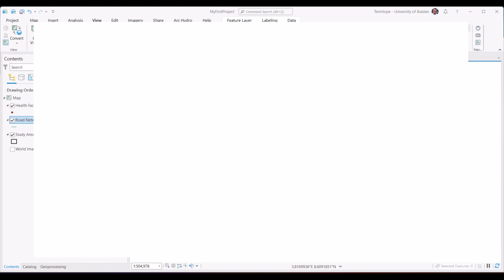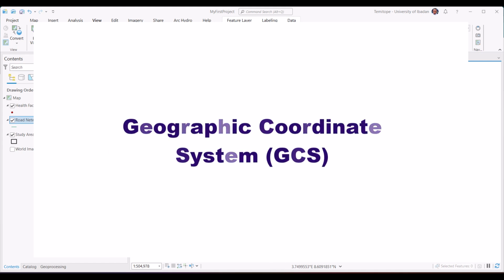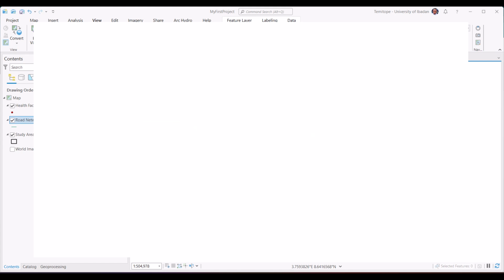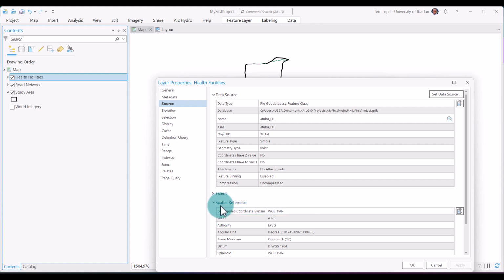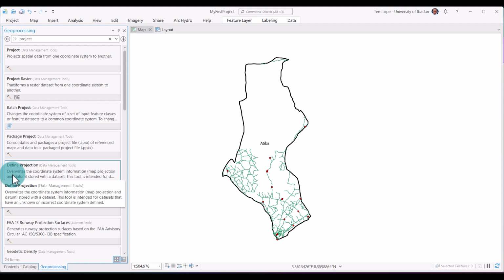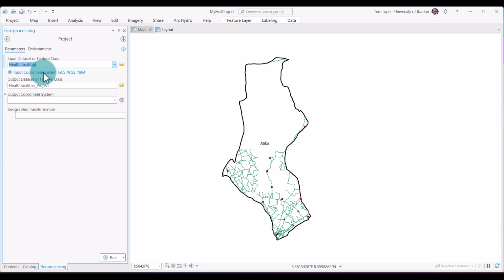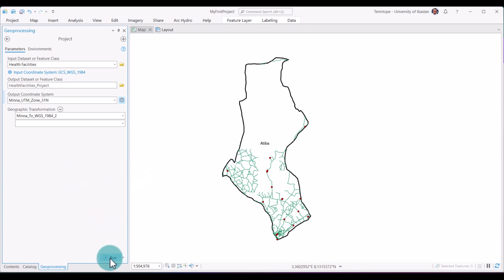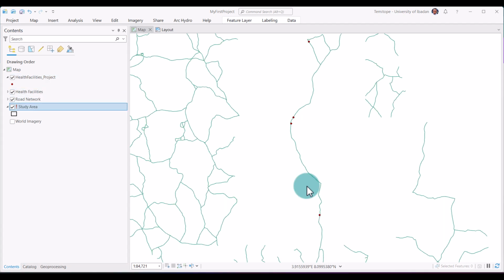Coordinate System and Projection in ArcGIS Pro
Welcome to Day 4 of our ArcGIS Pro Challenge! 🌍 Today’s tutorial focuses on the importance of coordinate systems in GIS and guides you through changing coordinate systems for your map layers in ArcGIS Pro. Understanding coordinate systems is essential for accurate data analysis and mapping.

By the end of this video, you’ll have the skills to manage coordinate systems for your projects, ensuring accuracy in spatial analysis and mapping.
00:00 Intro
00:10 Coordinate Systems in GIS
03:23 Projection in ArcGIS Pro